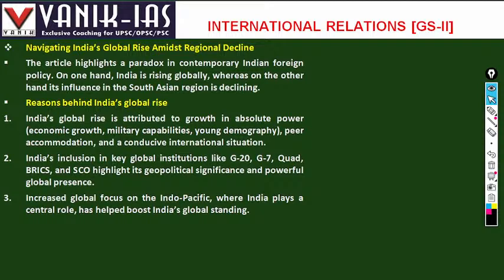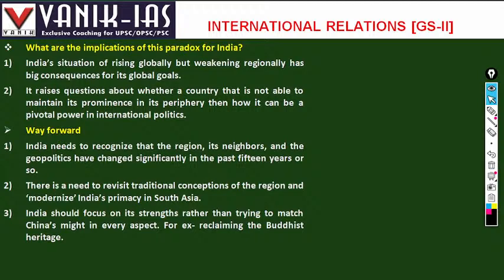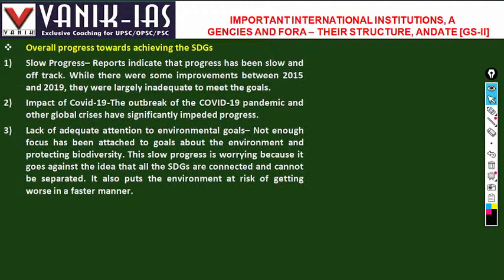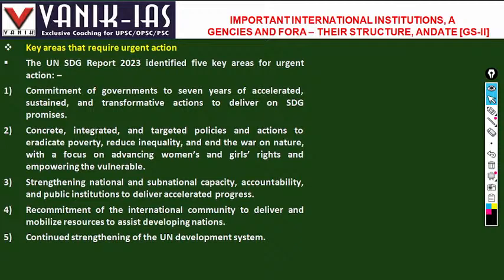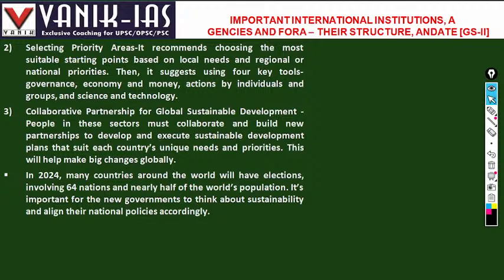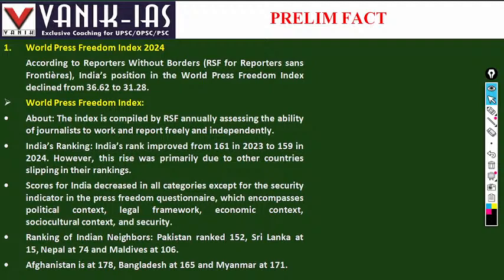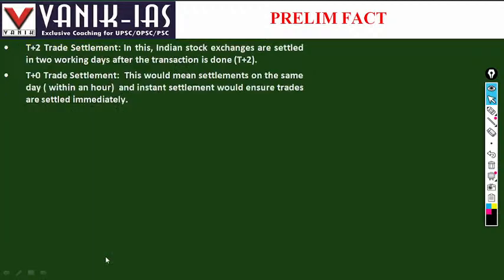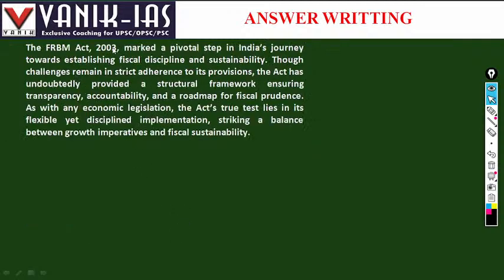07th MAY || DAILY CURRENT AFFAIRS IAS, OAS AND WBCS || VANIK-IAS YOUTUBE LIVE CA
07th MAY || DAILY CURRENT AFFAIRS IAS, OAS AND WBCS || VANIK-IAS YOUTUBE LIVE CA
websiteE -VANIKIAS.COM